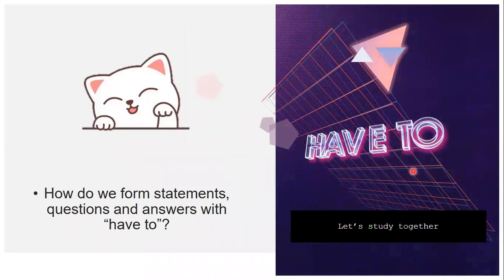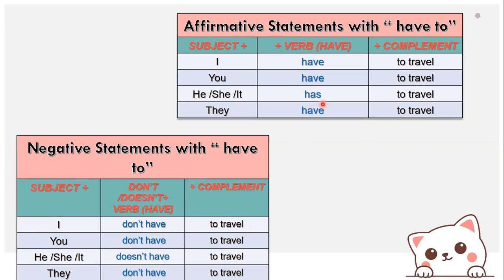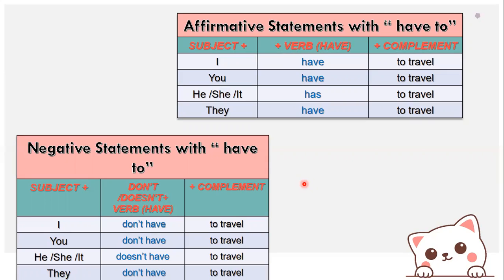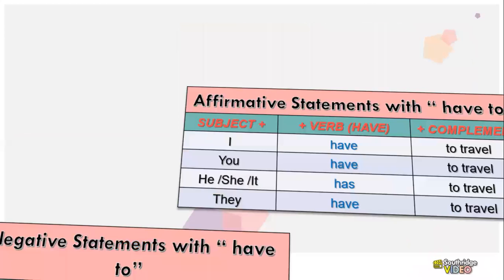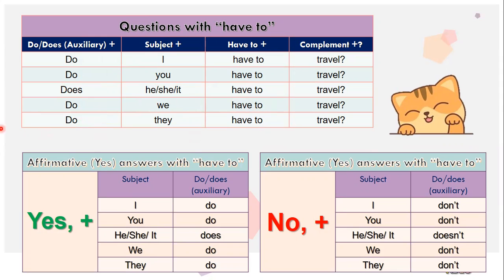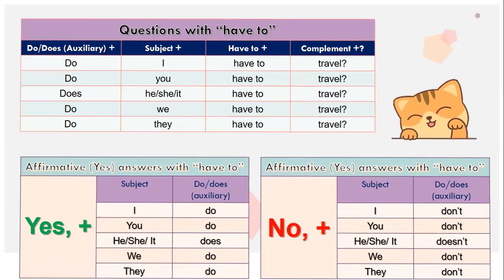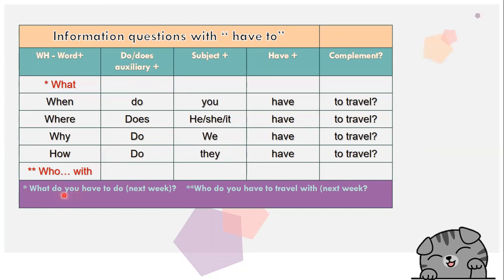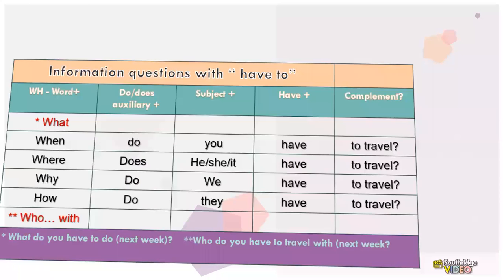Have to - Thinking in English ♥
Hello ♥ This is the explanation of the Have to. Hopefully you can understand, please do not forget to practice at home and review the grammar. :)